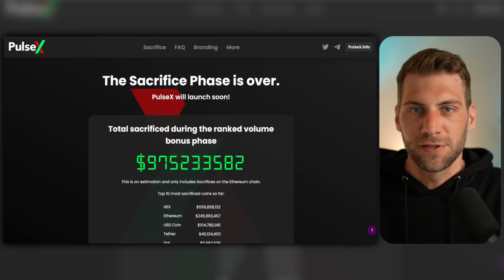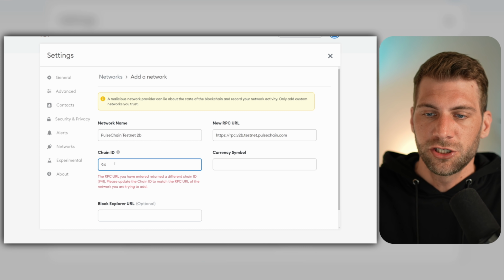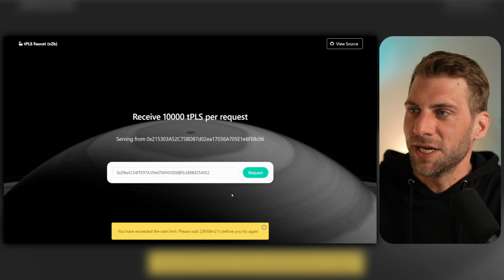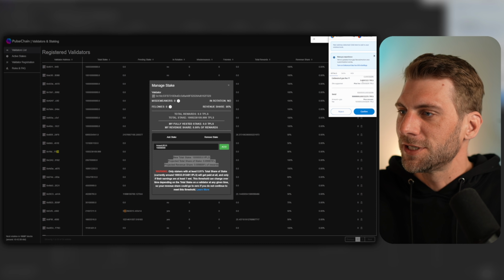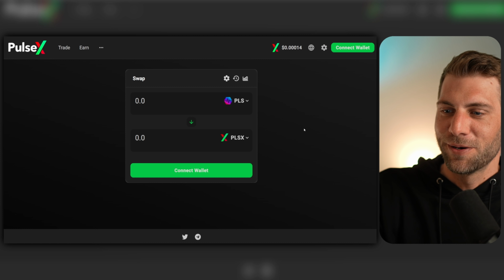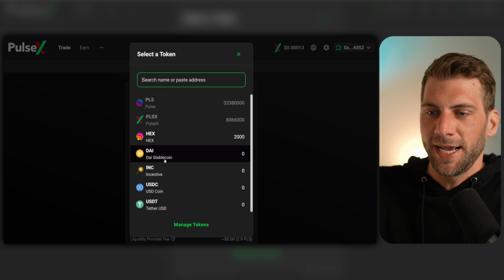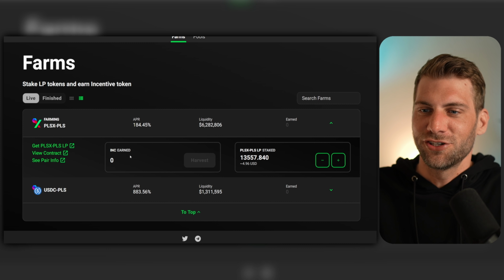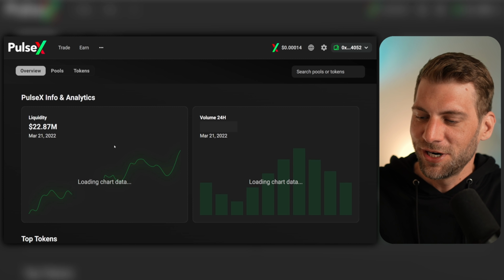Want To Be Ready For PulseChain? Don't Miss this Video! (Settings, Delegation, Swap, Stake, Farm,)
🎬 Chapters
↪︎ 00:00 Intro
↪︎ 01:30 Information & Settings
↪︎ 04:52 MetaMask Settings for PulseChain V2b
↪︎ 07:58 PulseChain Block Explorer
↪︎ 08:42 Delegate (Stake) PLS
↪︎ 14:27 PulseChain Bridge
↪︎ 15:08 PulseX Exchange (Swap. LP, Farming, Pools)
↪︎ 25:17 Outro